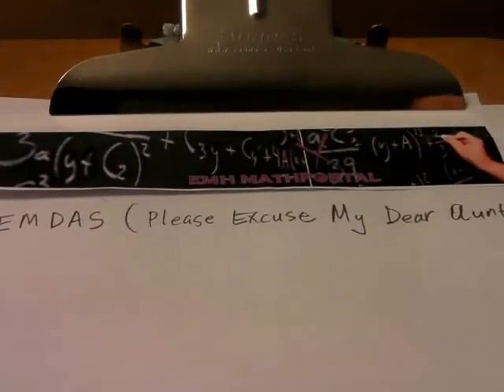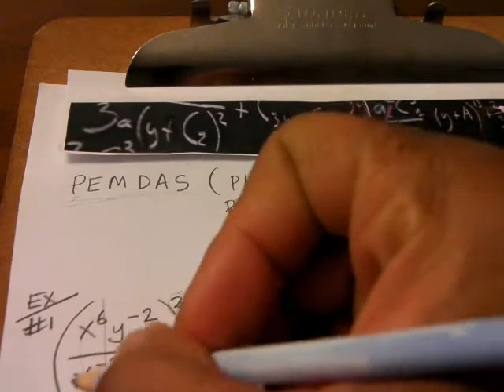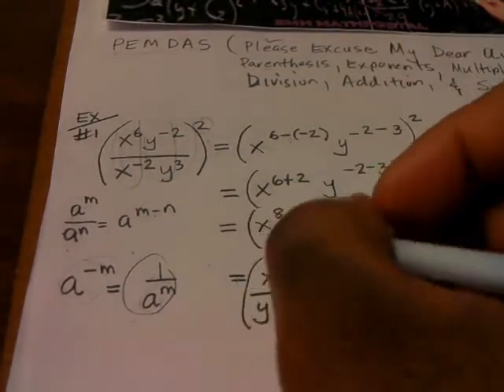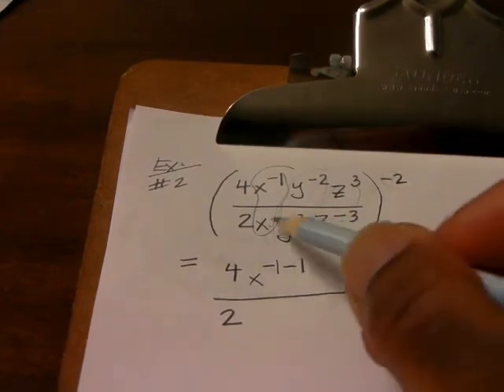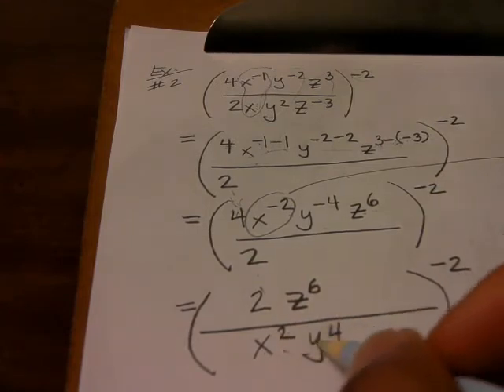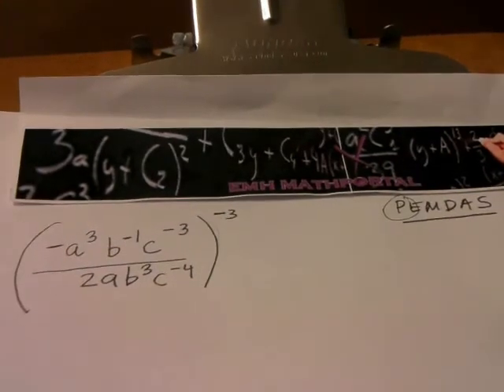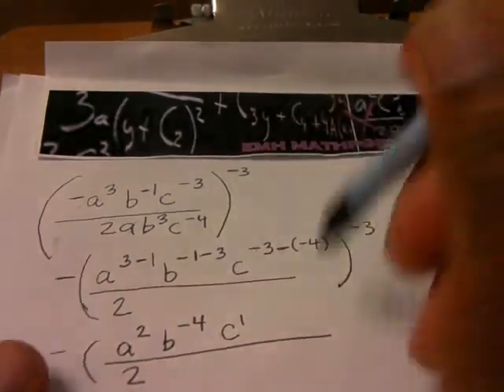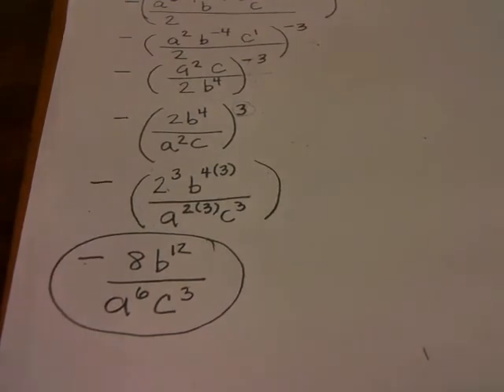Solving Exponential Expressions